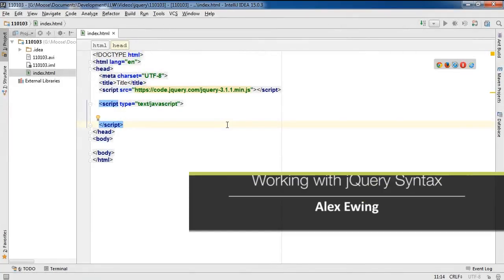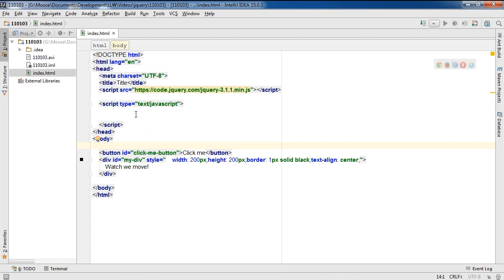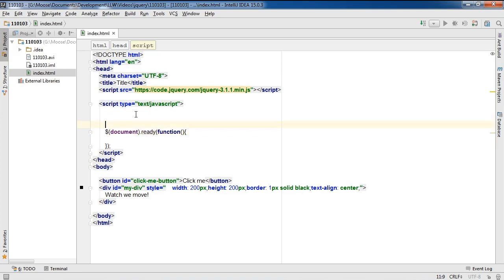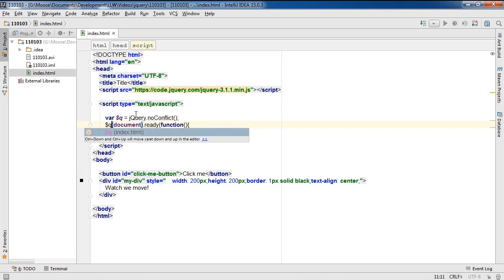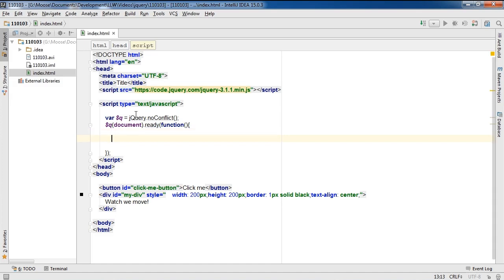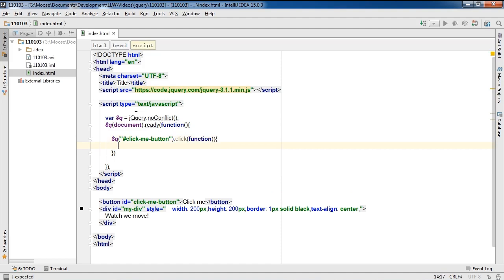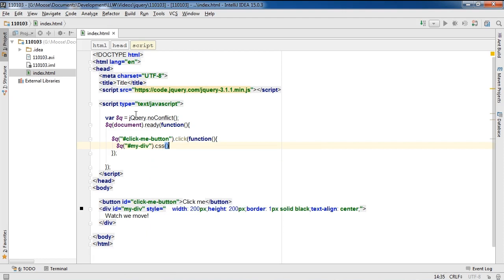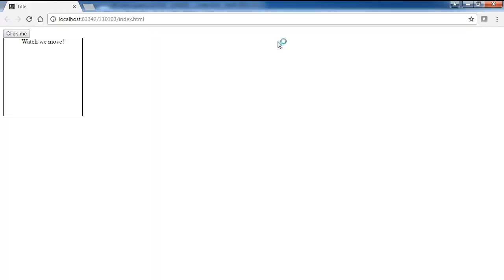jQuery Essentials: Working with jQuery Syntax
This video is a sample from Skillsoft's video course catalog. After watching this video, you will be able to recognize how jQuery is referenced, how chaining works, and how to prevent conflicts with $.